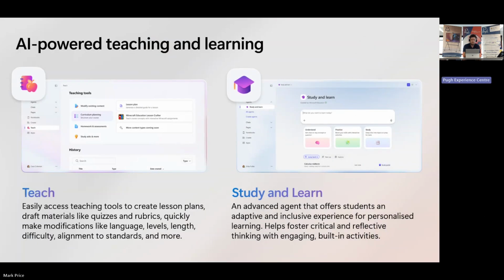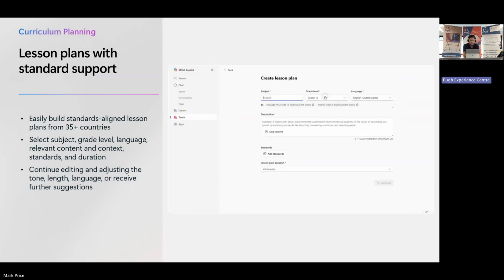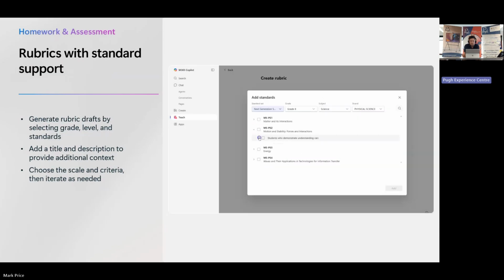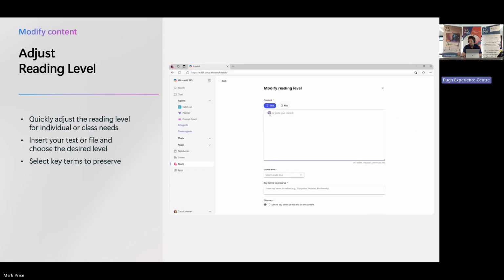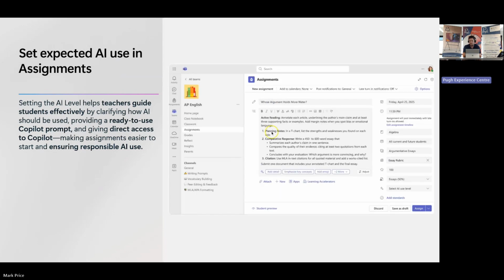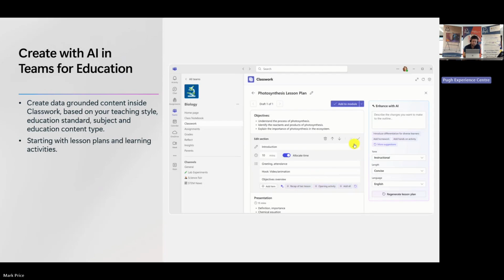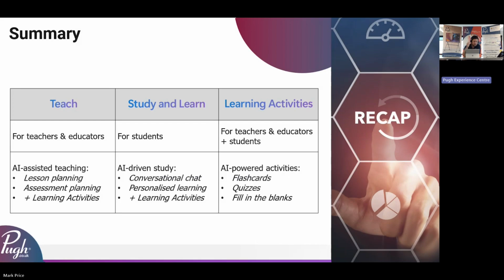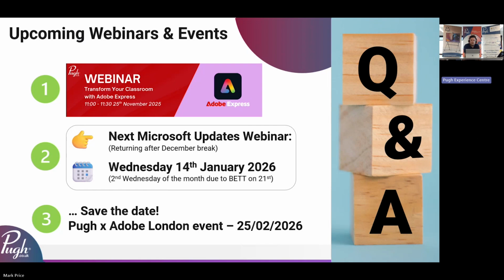Webinar: Monthly Microsoft Updates November Webinar 2025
Join us for an insight-packed webinar that dives into the latest Microsoft innovations shaping the future of education. If you’re an educator, IT leader, or decision-maker in the education sector, this is your chance to stay ahead of the curve.

Transform Teaching with AI

Teaching is about to get smarter. In this webinar, we’ll explore Teach, the new AI-driven feature in Microsoft 365 Copilot app designed specifically for educators. Discover how it simplifies lesson planning, personalises learning, and saves time – so you can focus on what matters most: your students. We’ll also be touching on the Study and Learn features that offer students an adaptive and inclusive experience for personalised learning.

- Create and adapt lesson plans aligned to standards from over 35 countries

- Draft quizzes, rubrics, and homework in minutes

- Personalise learning by adjusting reading levels and differentiating instructions

- Streamline curriculum planning for effective teaching and learning

00:00 Intro
00:38 Agenda
01:31 AI-Powered Teaching and Learning
03:06 For Teachers & Educators
04:00 Lesson plans with standard support
05:39 Flashcards
06:35 Rubrics with standard support
07:55 Quiz creation with Forms
08:55 Fill in the blanks
10:13 Differentiate Instructions
11:13 Adjust reading level
12:26 Expand and add examples
13:33 Set expected AI use in Assignments
15:55 Create with AI in Teams for Education
16:58 Learning Activities
18:28 For Students
18:35 Study and Learn Agent
18:55 In M365 Copilot App
19:50 Study and Learn video
21:22 Summary
22:17 Adobe New AI-Powered Education Solutions
22:32 Adobe Offerings
28:26 Upcoming Webinars & Events
30:50 Q&A
37:53 Thank You